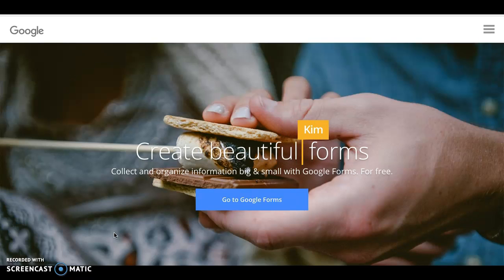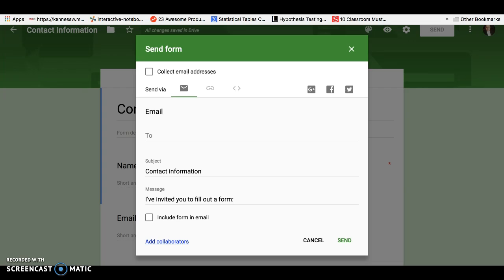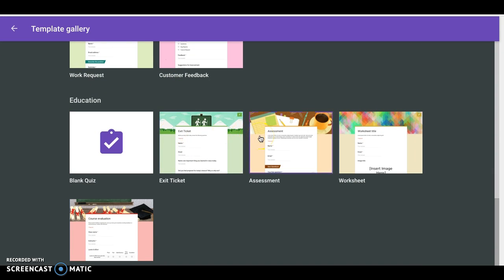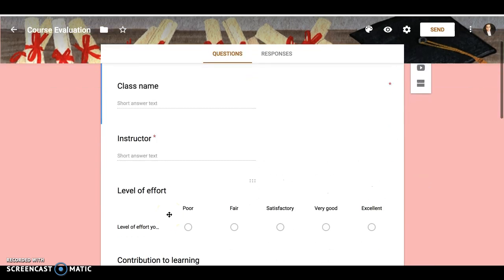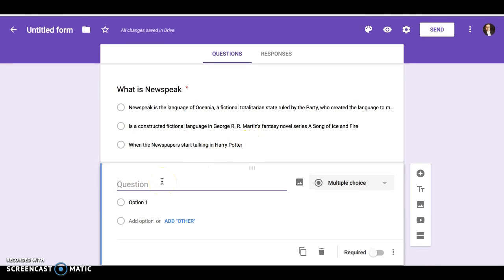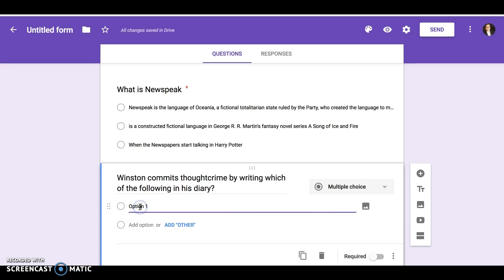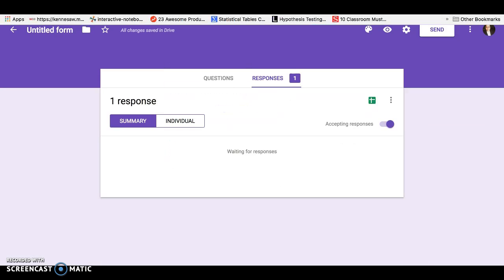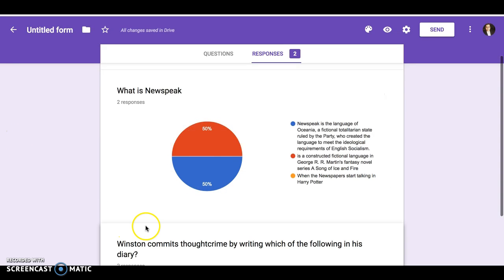Google Forms in the ELA classroom